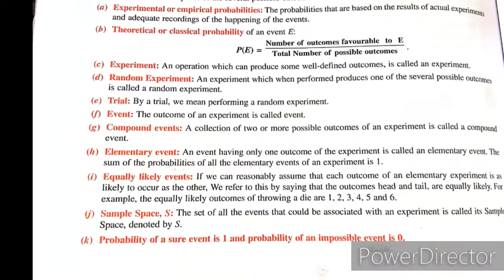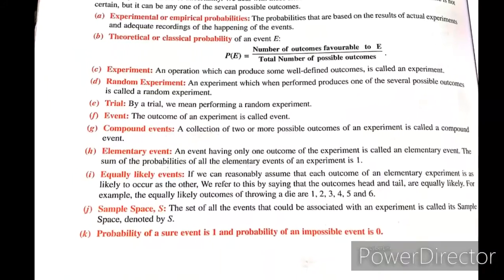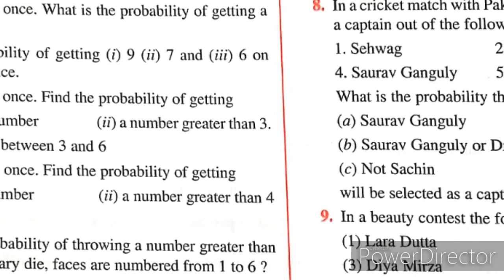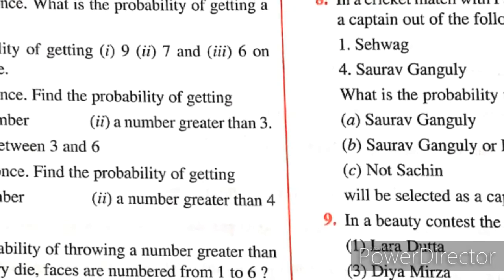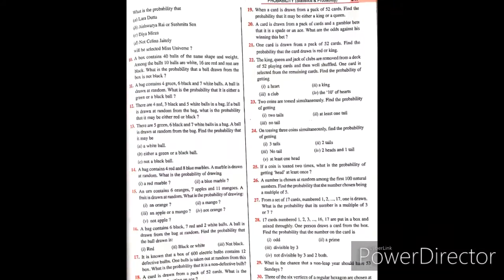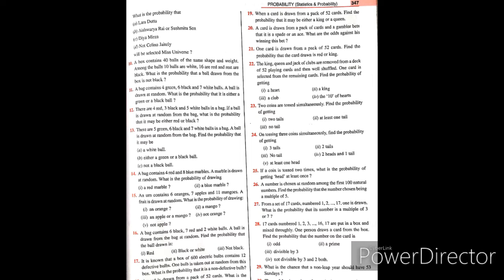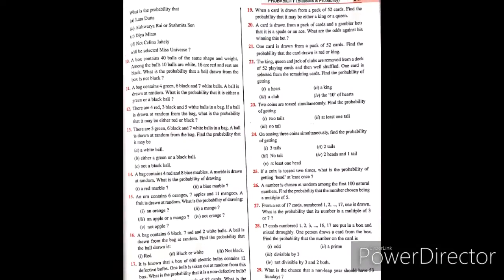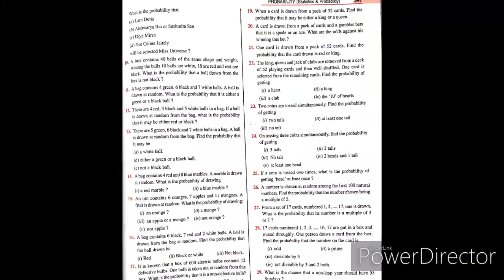Probability 10 std